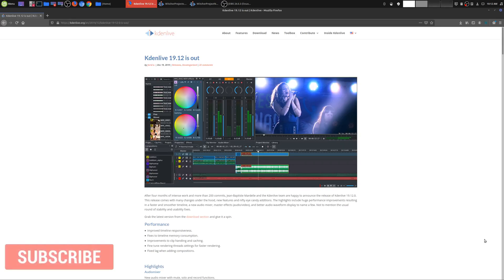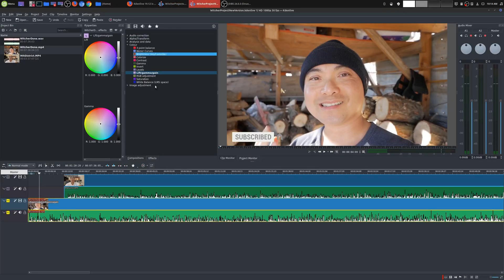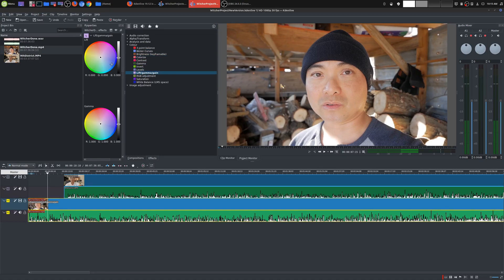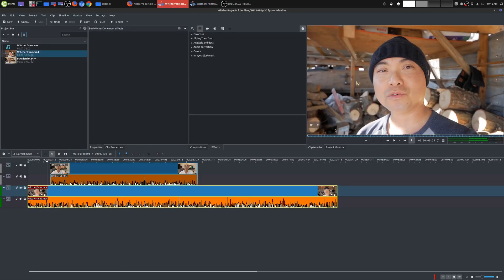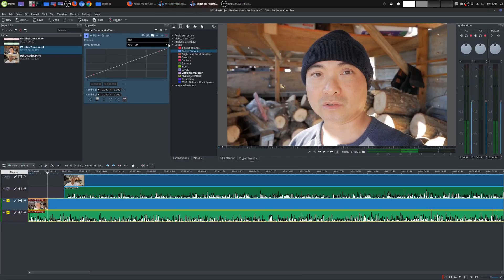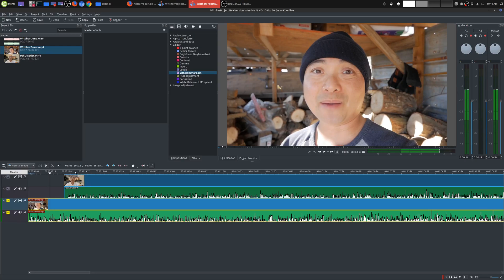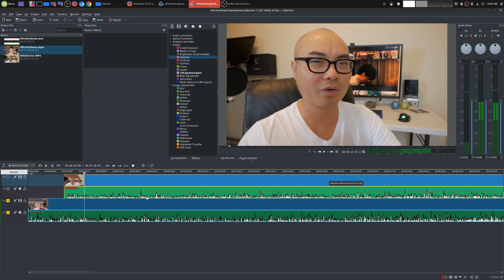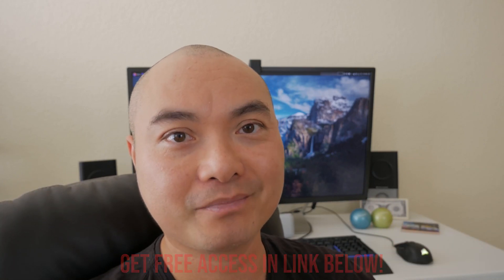Kdenlive 19.12 First Impressions and Thoughts (Worth Upgrading?) Geekoutdoors.com EP1093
Kdenlive 19.12 is out with a host of improvements but is it worth the upgrade?